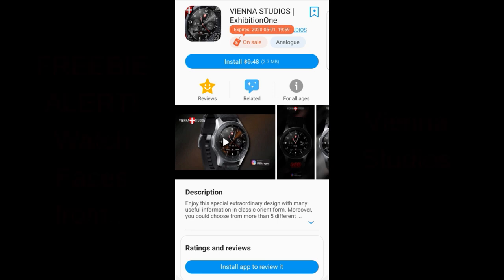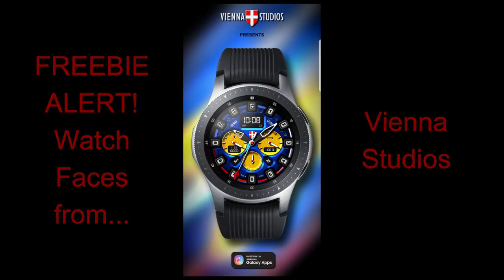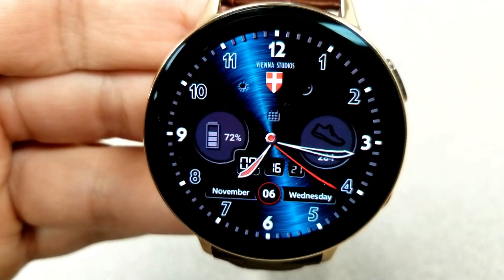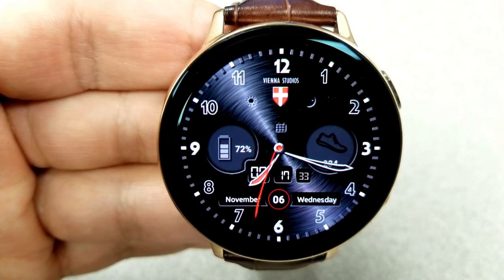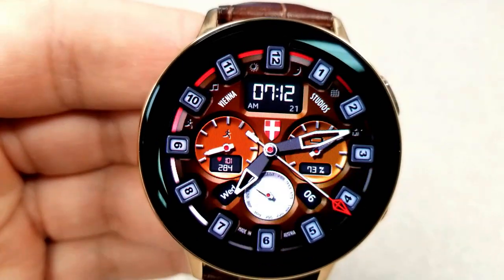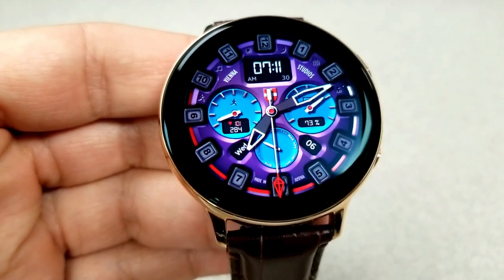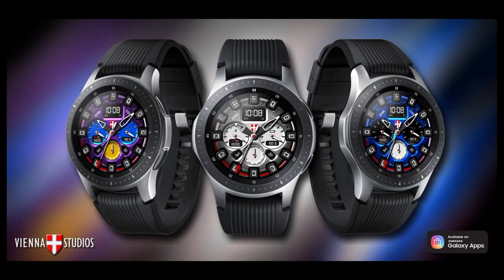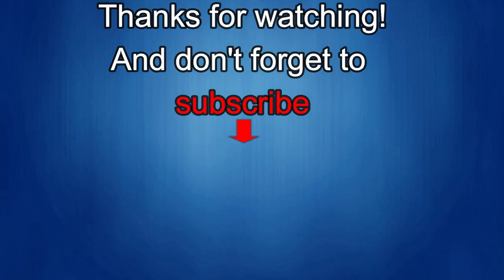*FREEBIE ALERT!* Samsung Galaxy Watch Active 2/Galaxy Watch Faces by Vienna Studios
Samsung Watchfaces
Smartwatch